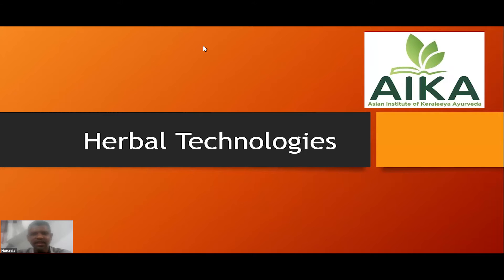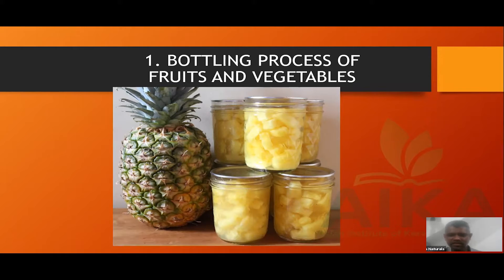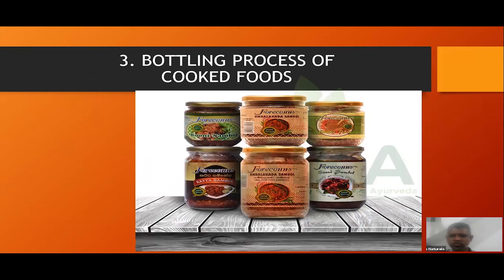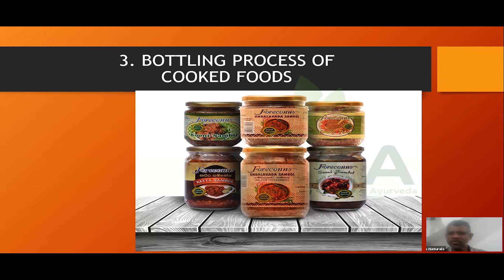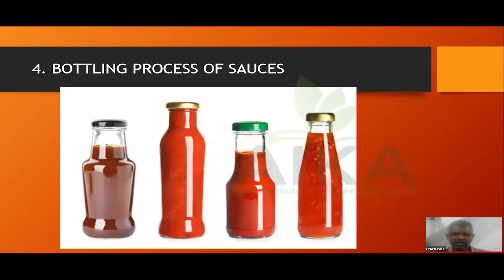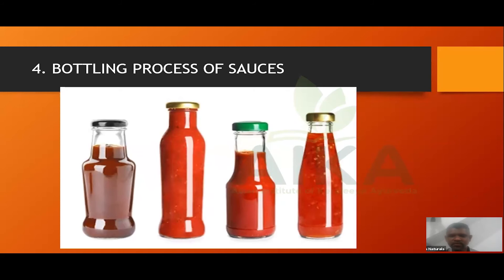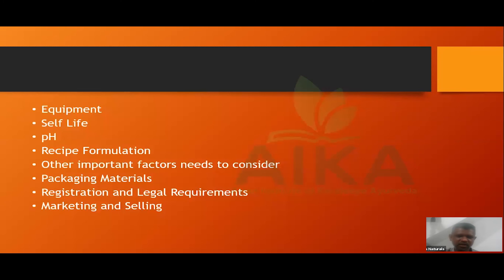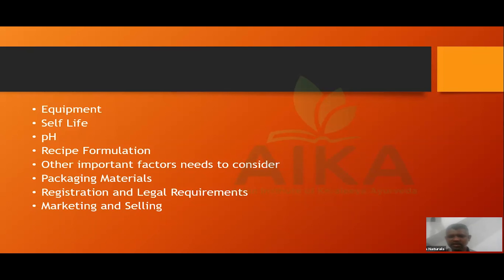Bottling and Canning Techniques of Fruits, Healthy sauce and Cook food.